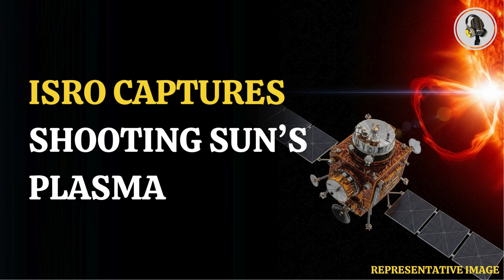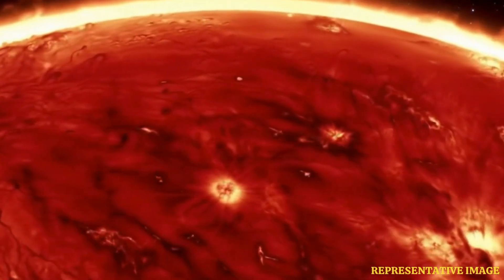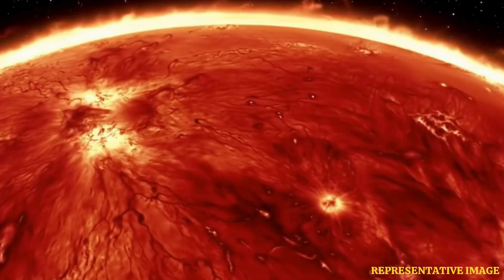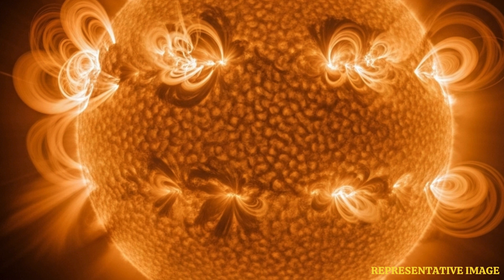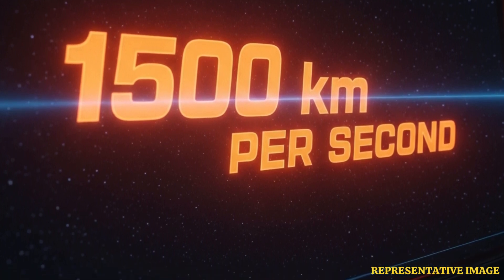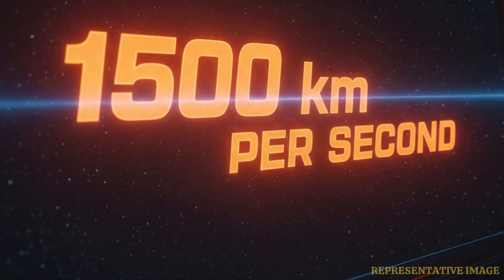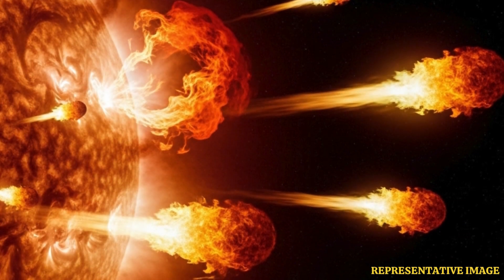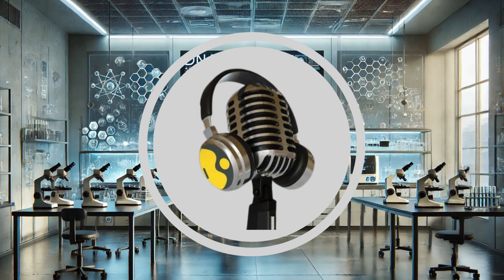Sun's Fury Unleashed: Aditya-L1 Witnesses Plasma Eruption | WION Podcast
ISRO's Aditya-L1 mission has achieved a groundbreaking feat, capturing unprecedented observations of a plasma ejection soaring from the sun. Witnessing speeds ramp up from 300 to a staggering 1,500 km per second, this first-of-its-kind data provides crucial insights into solar dynamics and space weather. Learn about the significance of this milestone and what it reveals about our star's energetic behavior.